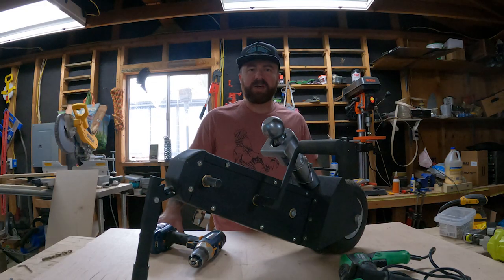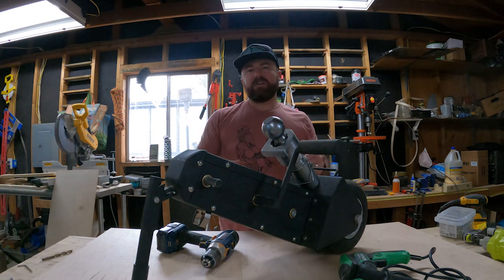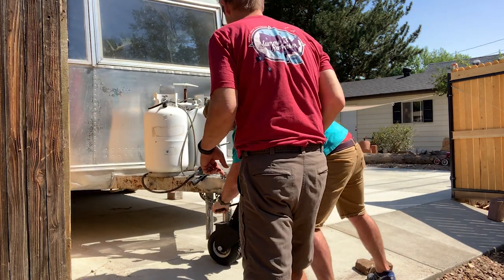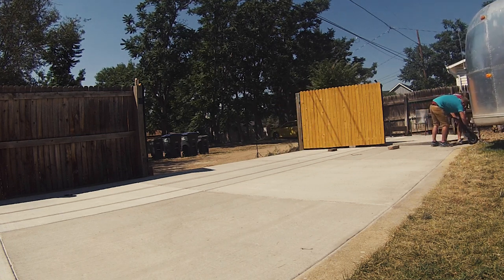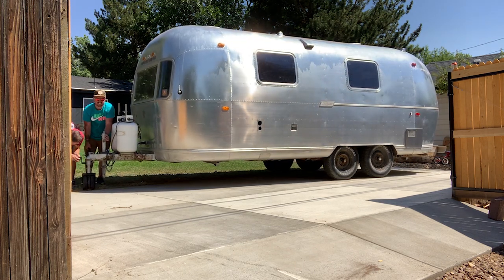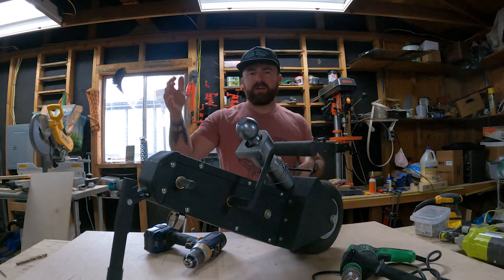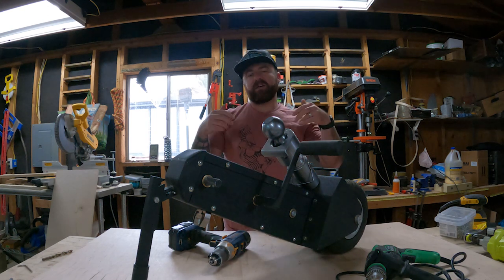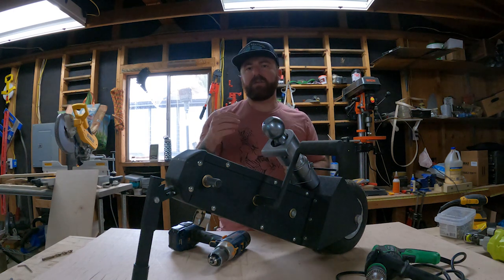Is the TrailerValet XL the right trailer dolly for you?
This is an updated review on the TrailerValet XL. After owning it for a few months and putting it through it's paces including going up hill, trying a few different drills and the manual handle. I walk through what it is like to use in a real life situation and talk through a few pros and cons of this Trailer Dolly.

Add this free browser extension that saves you money and gives you points for your purchases, all you have to do is sign up and start shopping!